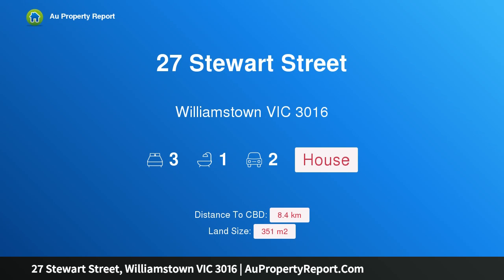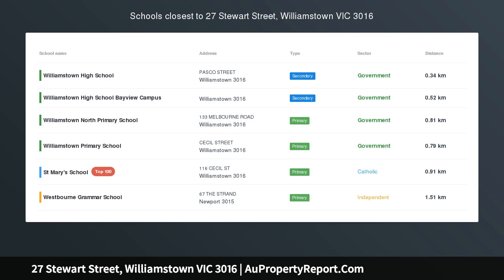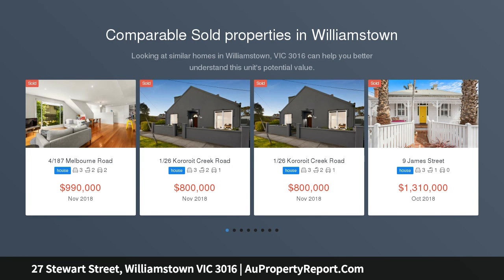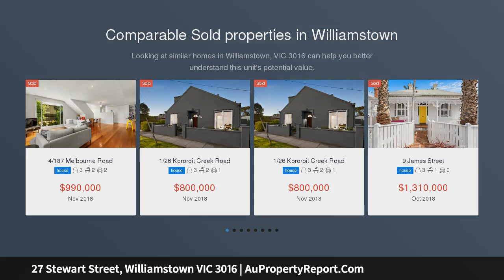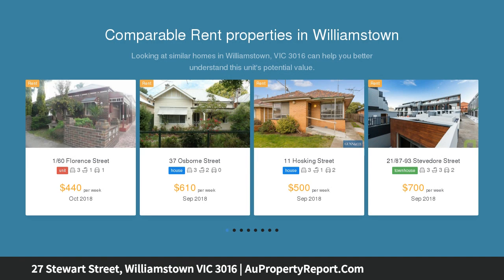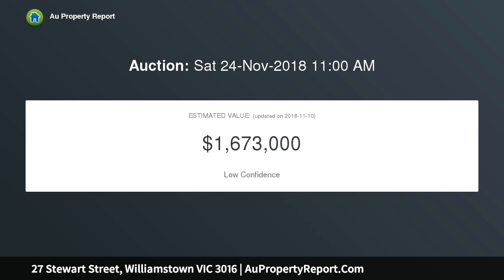27 Stewart Street, Williamstown VIC 3016 | AuPropertyReport.Com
27 Stewart Street, Williamstown VIC 3016
Property Type: house
Bedrooms: 3
Bathrooms: 3
Car Space: 2
A Special Opportunity